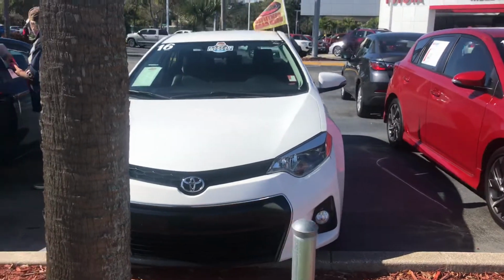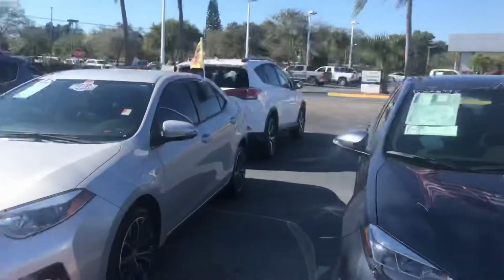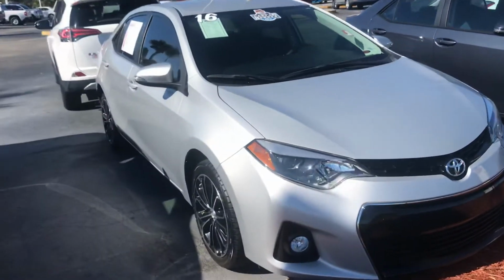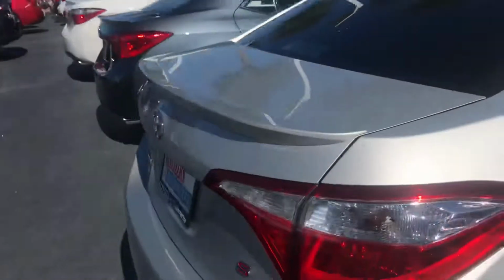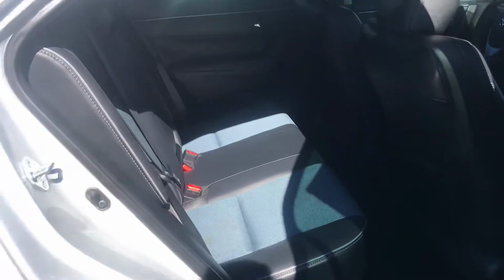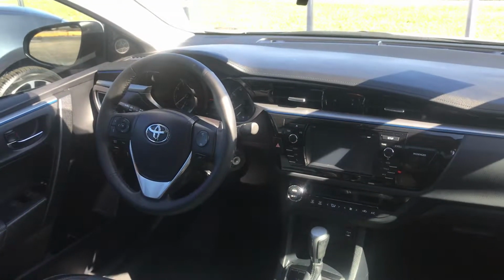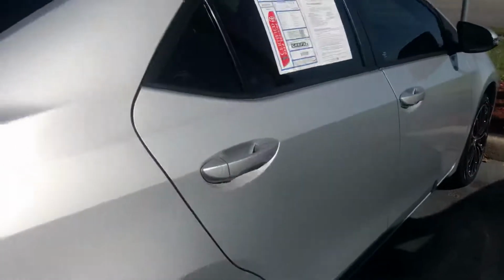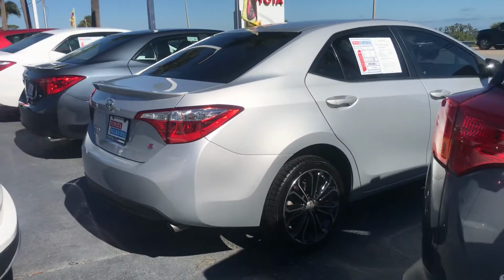Sarah’s preowned vehicles by Salee Starbuck